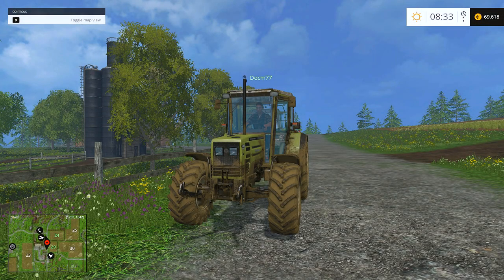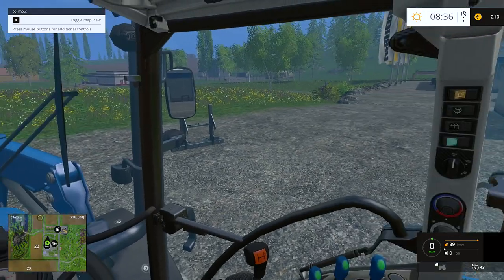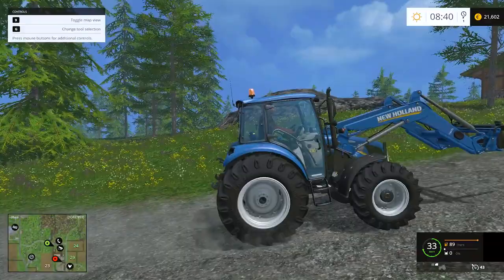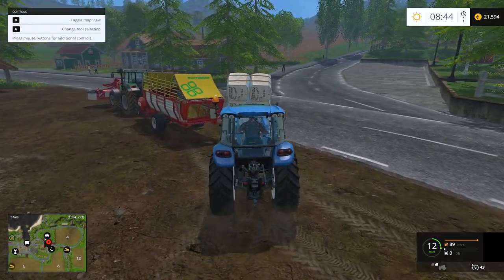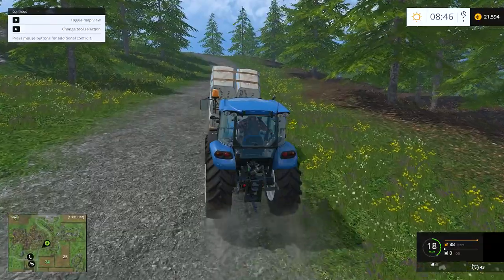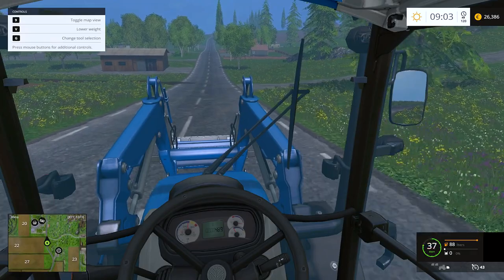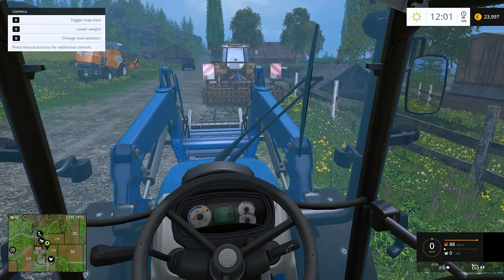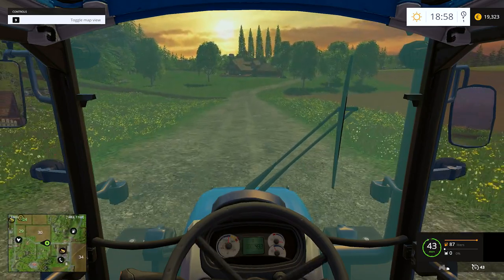Farming Simulator 15 : New Tractor! - Ep.06